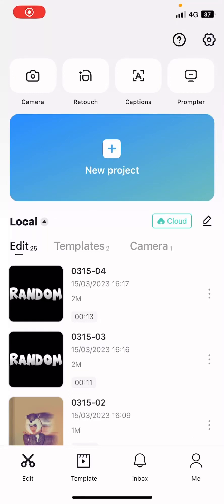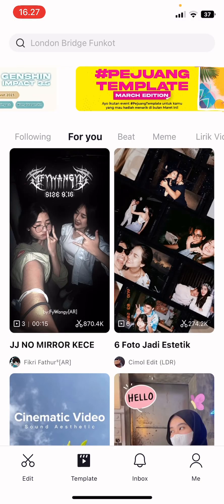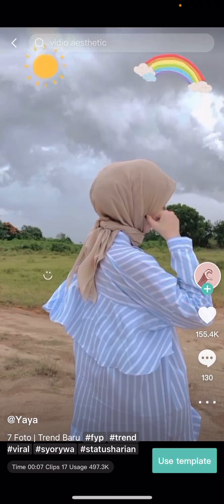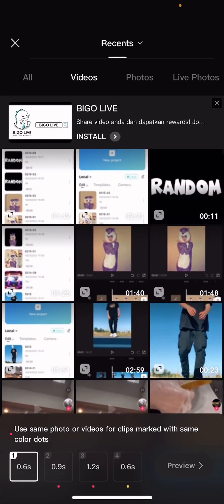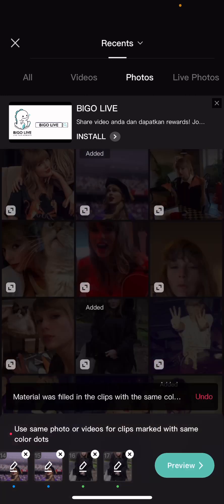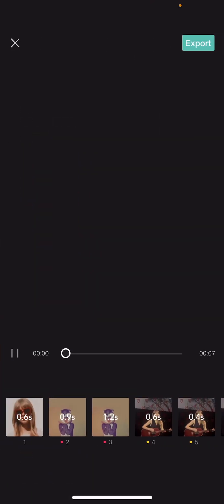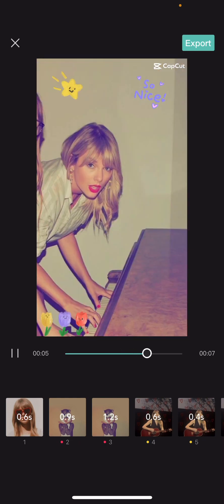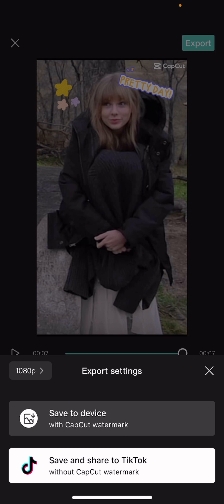CapCut Templates Tutorial! How You Can Easily Use Templates On CapCut? NEW UPDATE APRIL 2023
Learn how you can use templates on CapCut by watching this video.